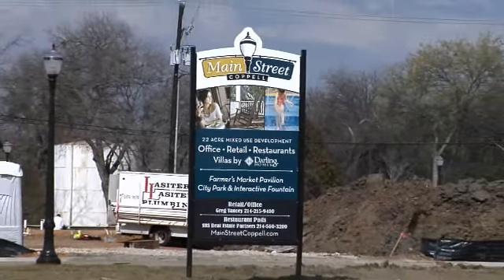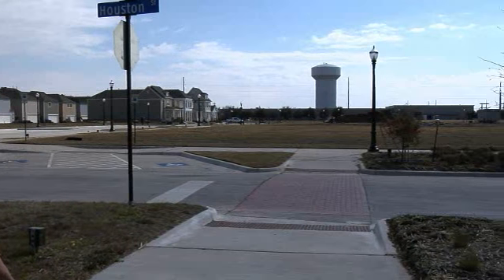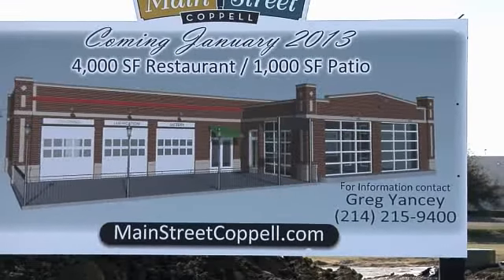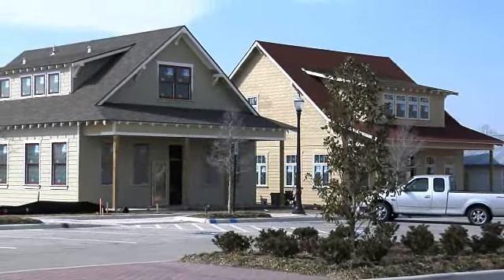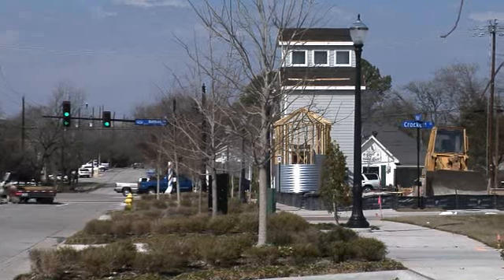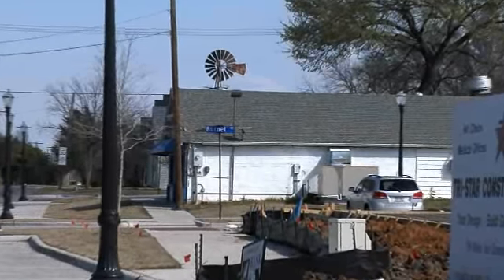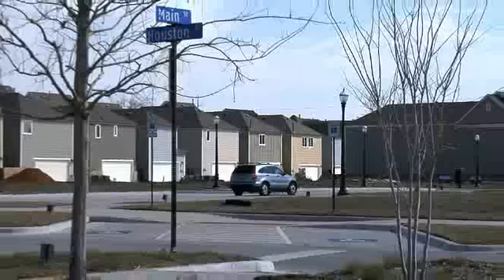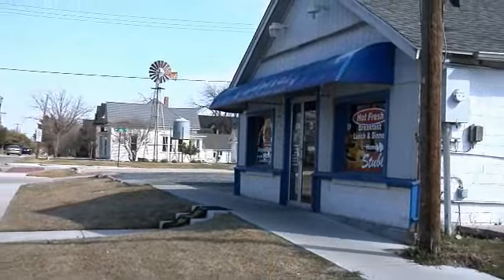Old Town Coppell Update March 2013